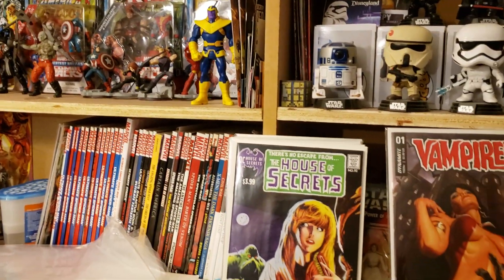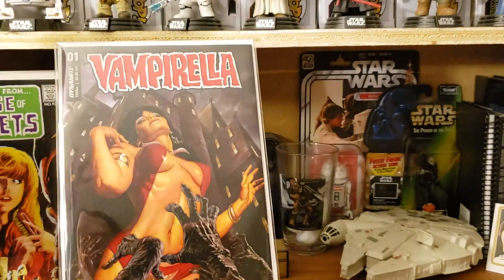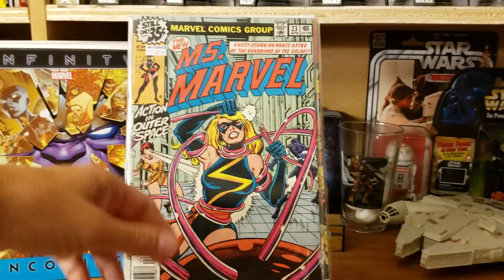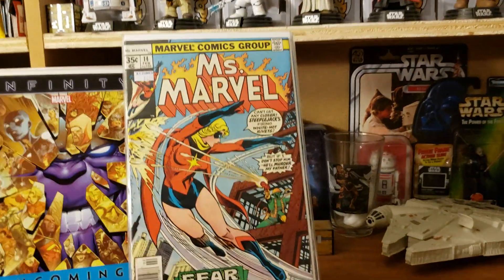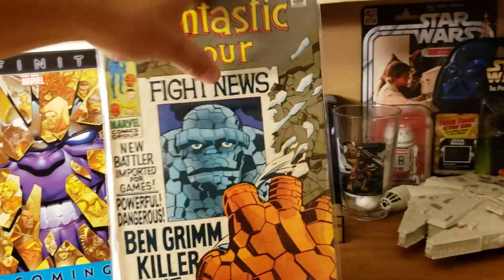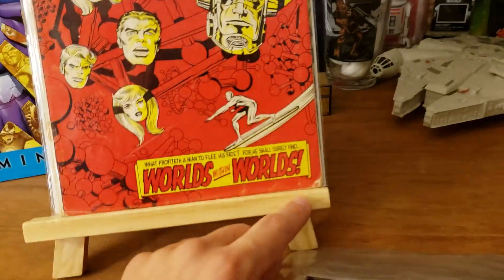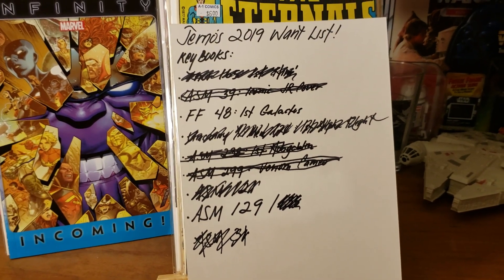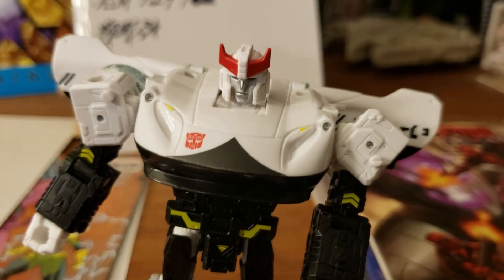New Silver Age and Bronze Age Comic Haul